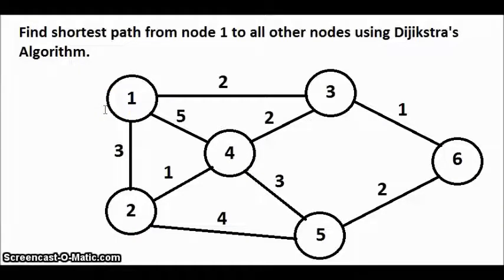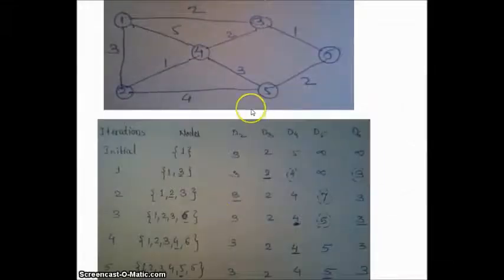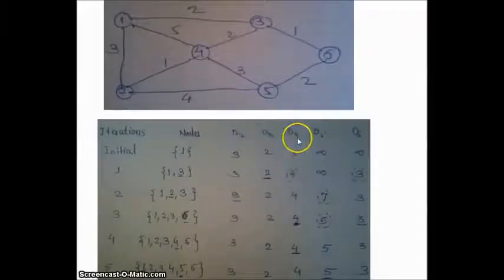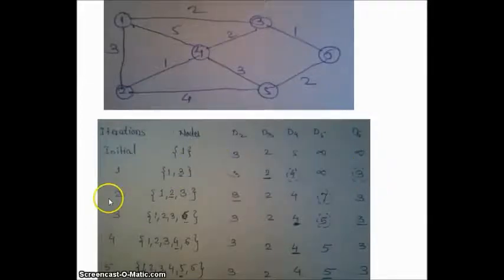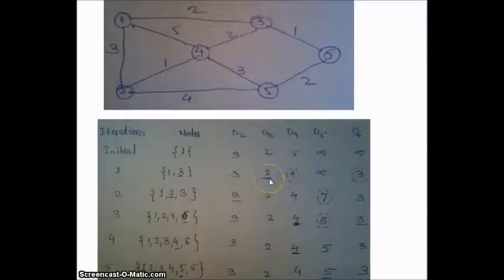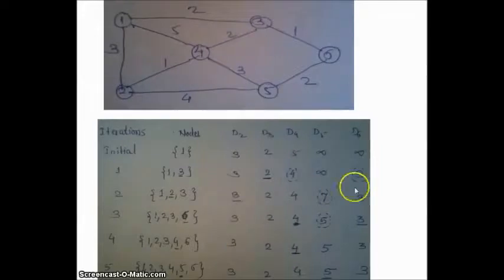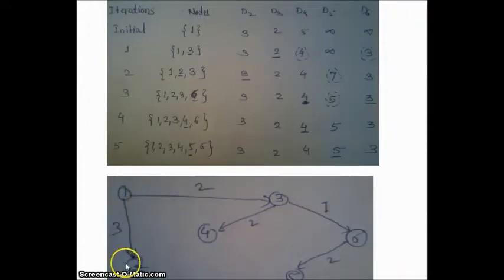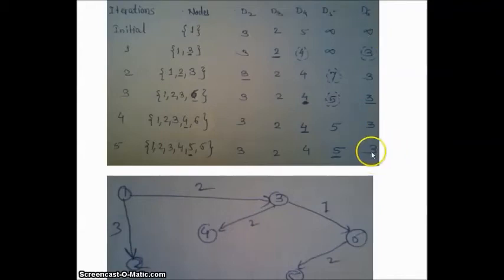day3 pm3 fcvideo A A Tatugade